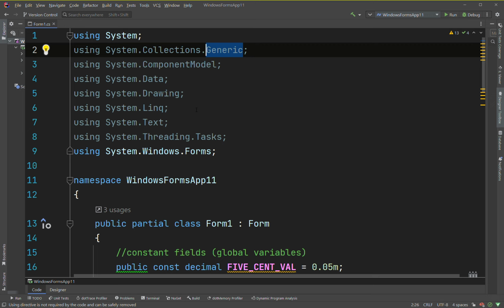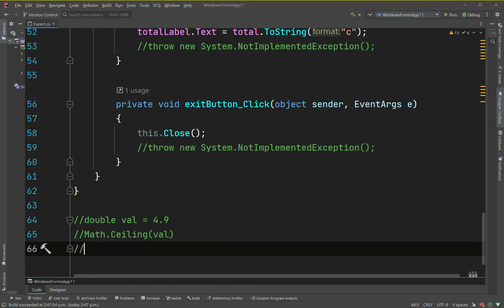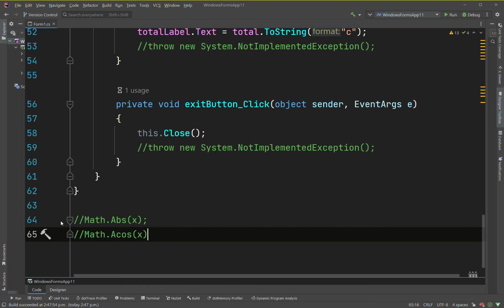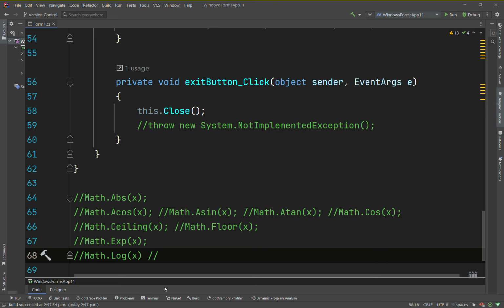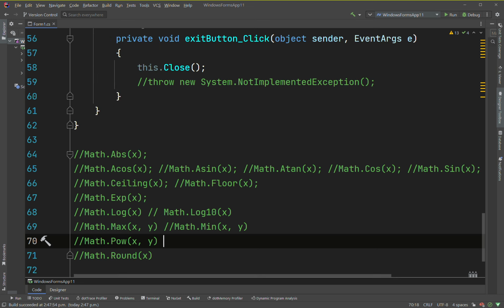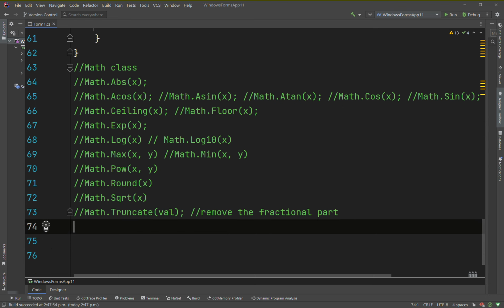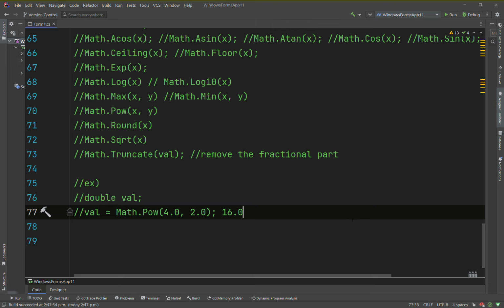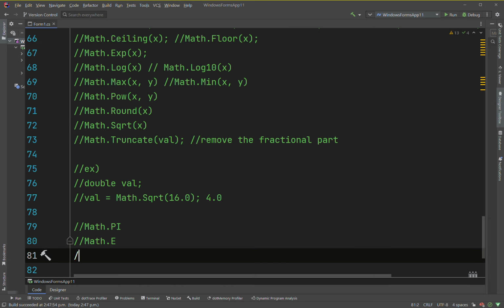C# .NET - Math Class